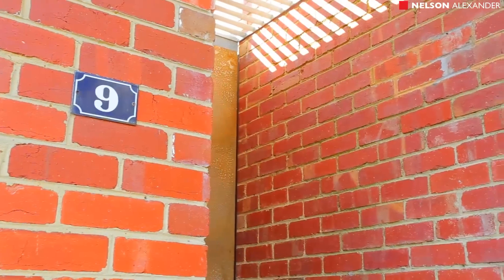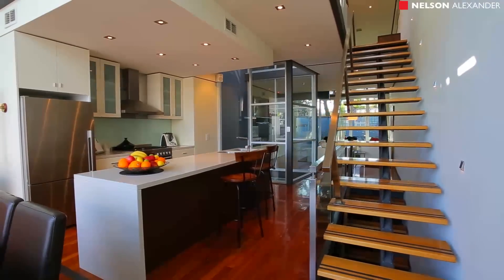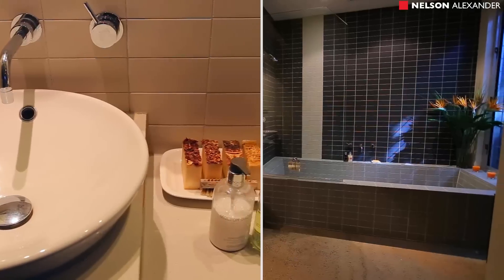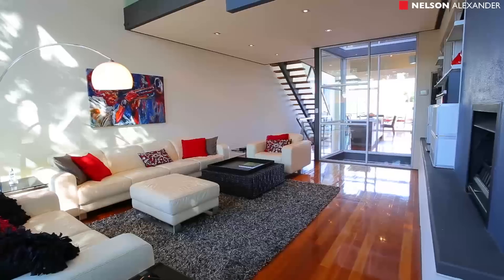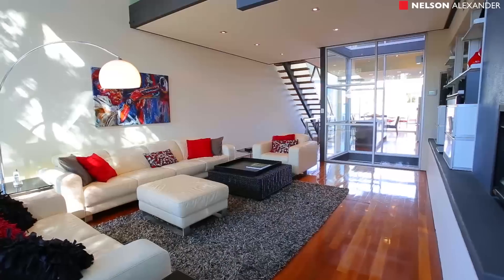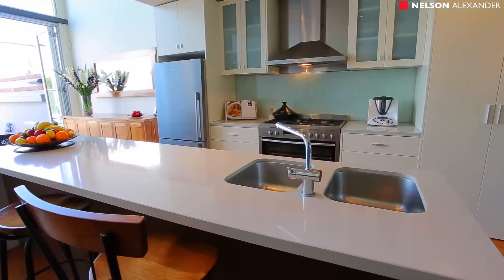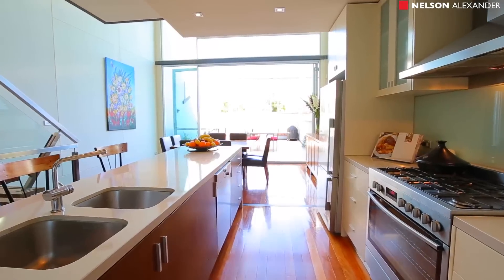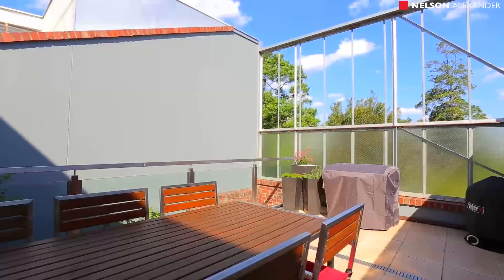9 Tucker Place, Fitzroy North For Sale by James Pilliner of Nelson Alexander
or call James Pilliner on 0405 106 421

This expansive contemporary residence, constructed within the shell of a former factory, offers vast light-filled indoor and outdoor living spaces, maximum privacy and a captivating blend of industrial and bespoke design elements. Tucked away at the end of a bluestone lane, and entered from a landscaped courtyard with garage, this stunning home has a versatile floor plan including superbly proportioned living and dining areas flowing to north and south-facing al fresco entertaining terraces, state-of-the-art kitchen (premium cabinetry and appliances), upper level main bedroom/retreat with luxury ensuite and WIR, two further double bedrooms, large reception room/home office, elegant main bathroom, storeroom and concealed laundry. Features include polished timber and concrete floors, custom storage, central heating and cooling.